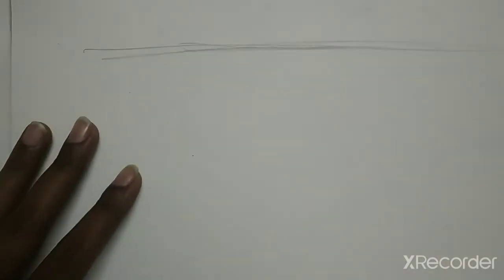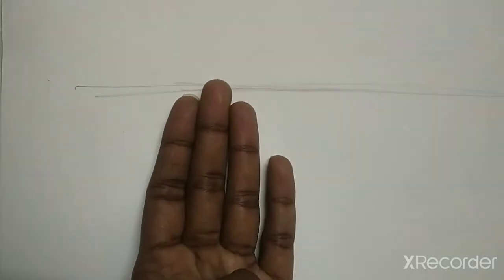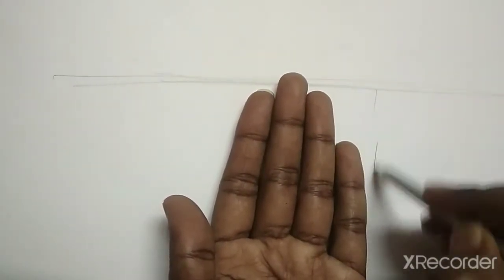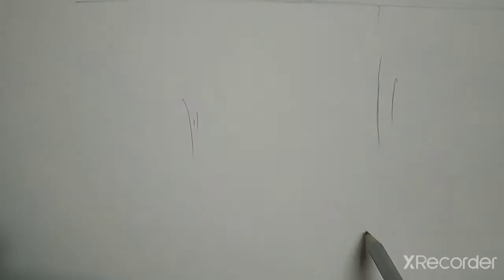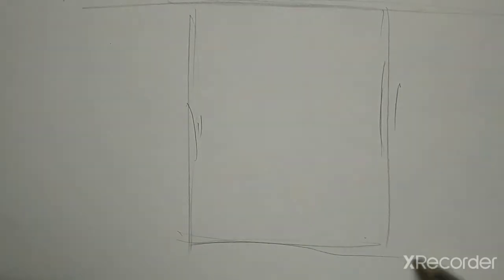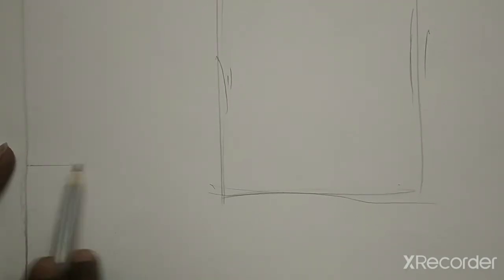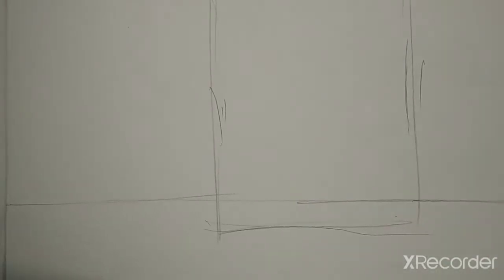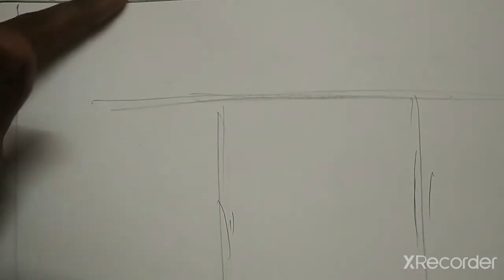Std 8th_Art_Group of object drawing Part 1